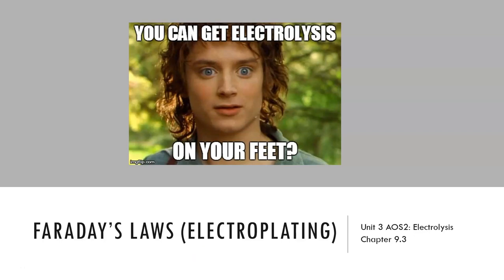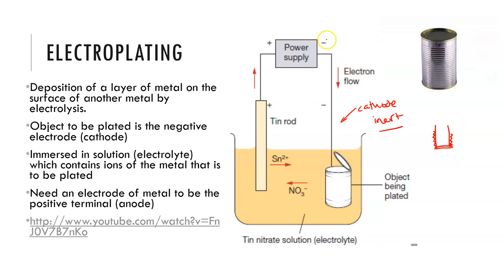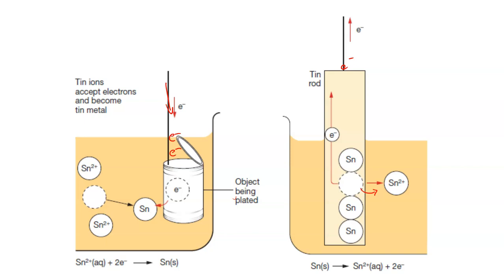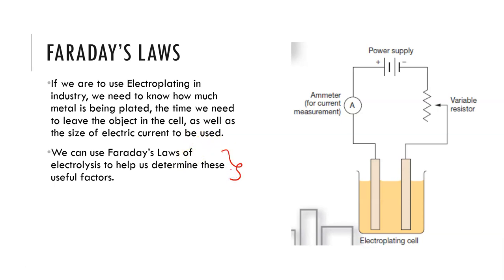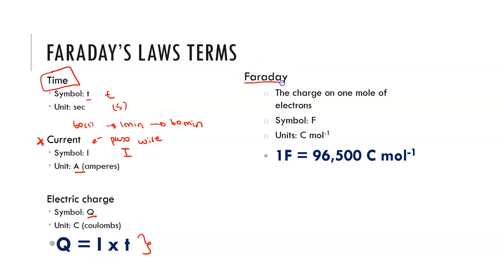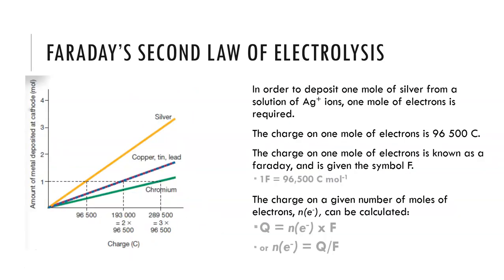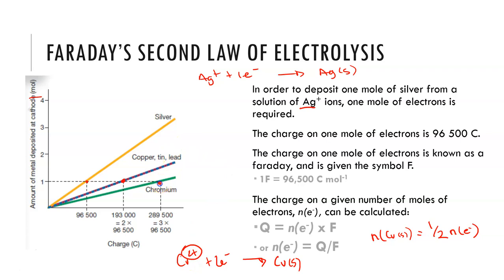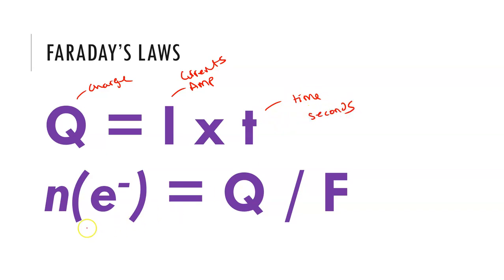FC Unit 3 AOS 2: Intro to electroplating and Faraday's laws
Using electrolytic cells to plate objects at the cathode. Applications of Faraday's laws to work out the amount of metal that will be plated on teh cathode.
Using equations Q=It and n= Q/F